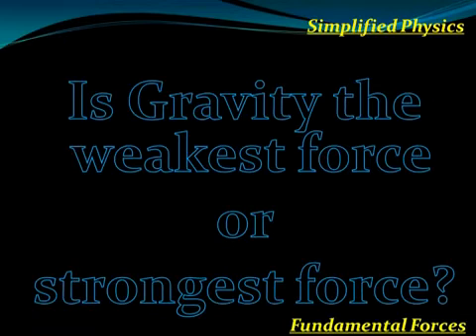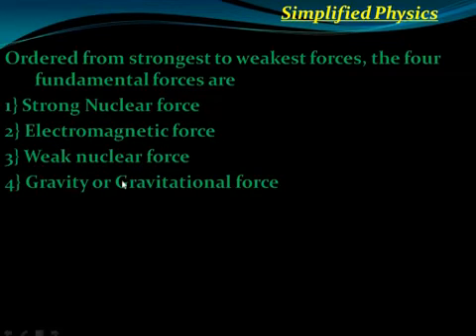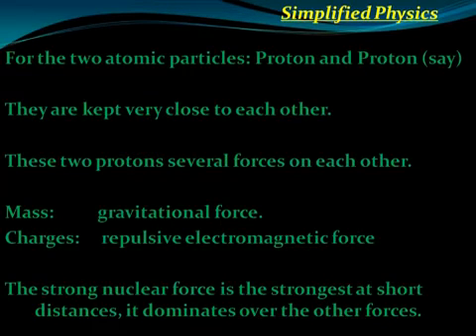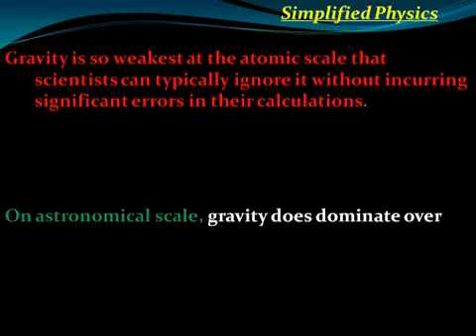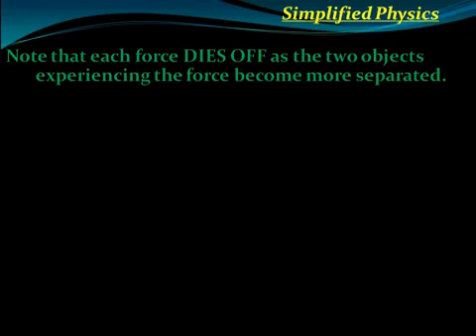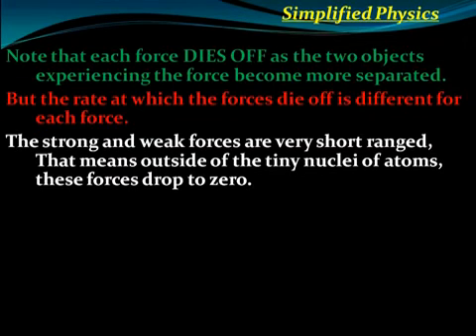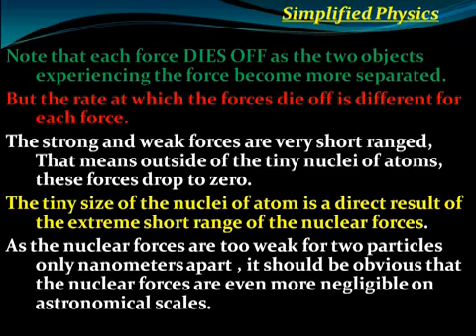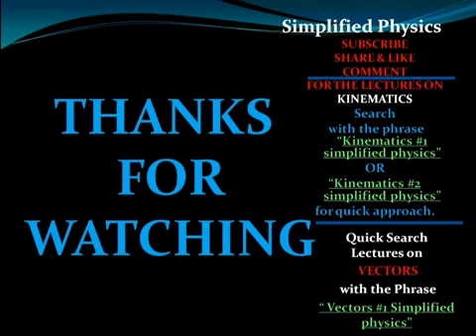Is gravity / gravitational force the weakest force or strongest force |Fundamental forces SQ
Physics
Fundamental Forces
Is gravity the weakest force or strongest force?